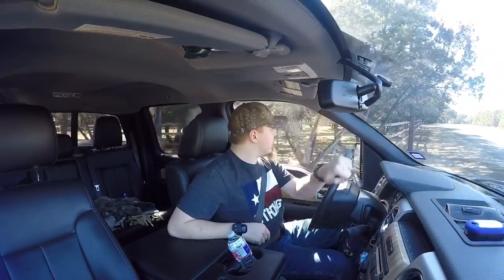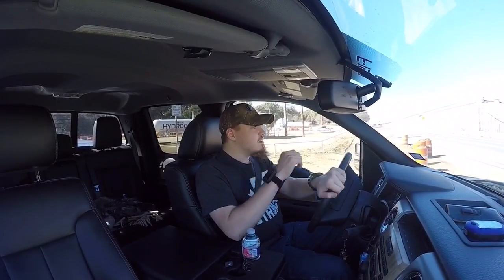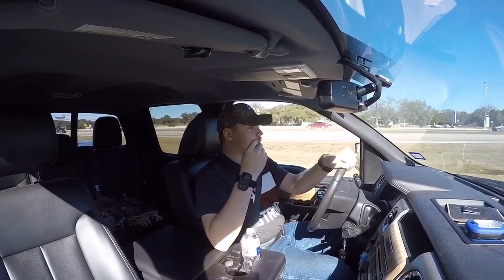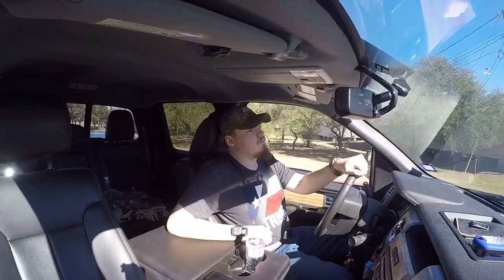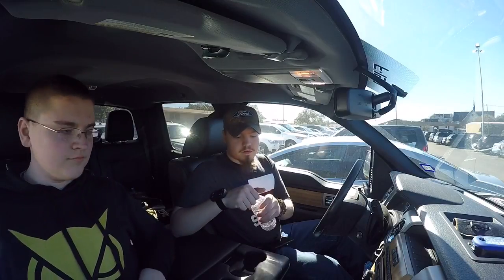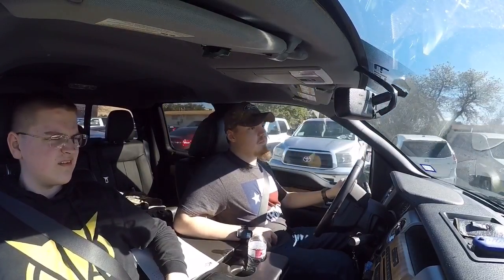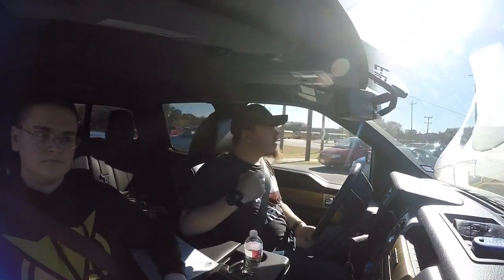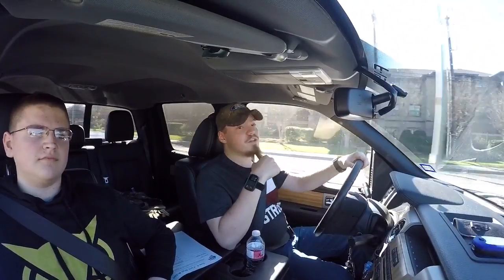Picking up my bro in pops truck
I feel blessed to be able to drive my grandfathers truck while mine is in the shop Thank you Meemaw

just me and my RC's oh wait and you guys so get up grab your RC's and join me on an RC adventure